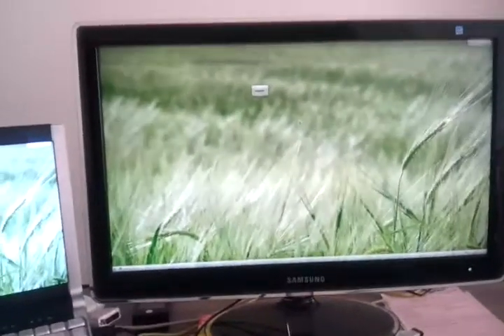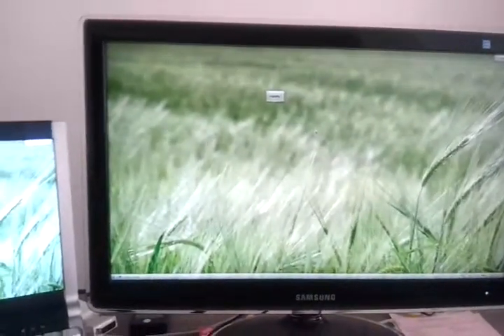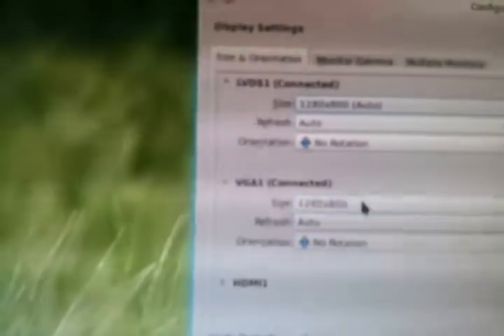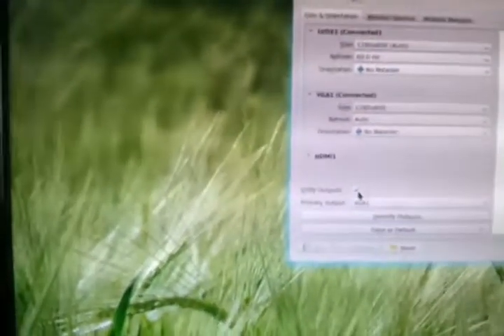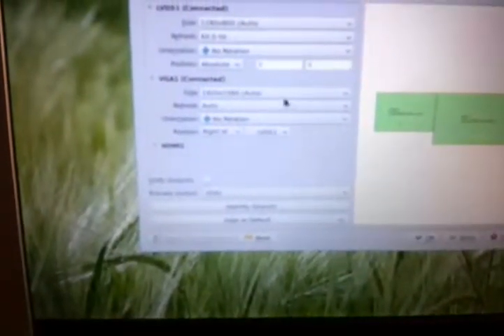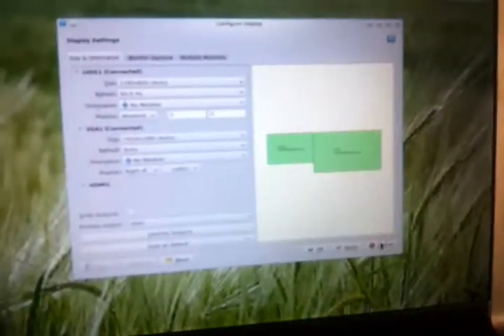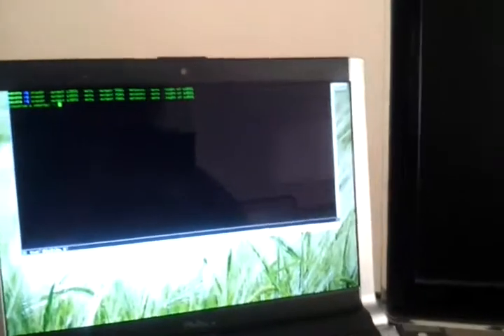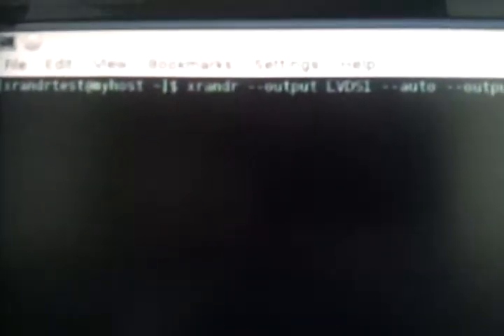KRandR fixes for KDE 4.7.1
Before the age of KScreen there was KRandR so during the 4.7 time we focused on fixing the biggest bugs of it so we would have something stable while working on the next big thing (KScreen).

Now it is funny to see how we wanted to have KScreen finished by 4.8, it took us 1 extra year... (we released it around 4.10).